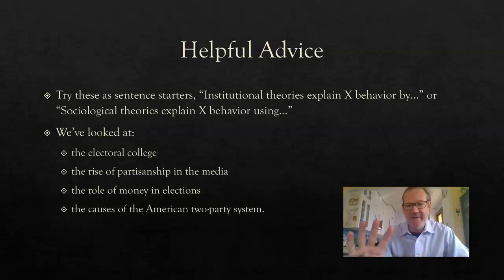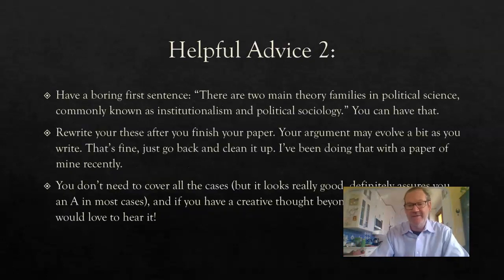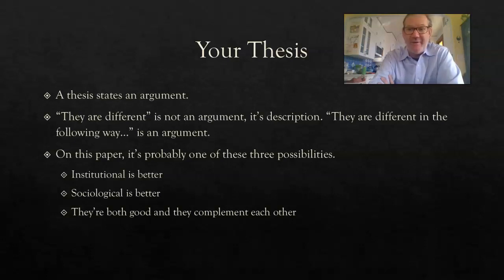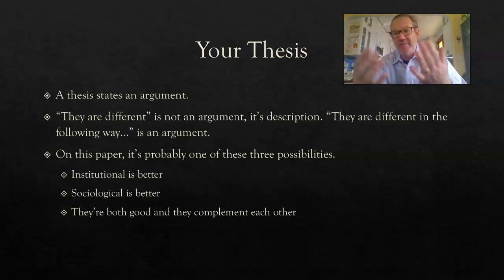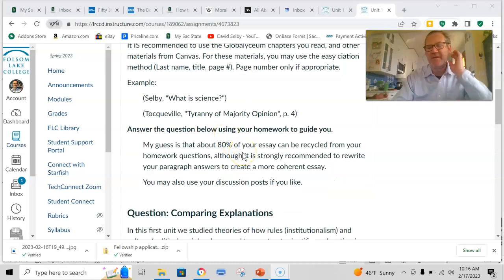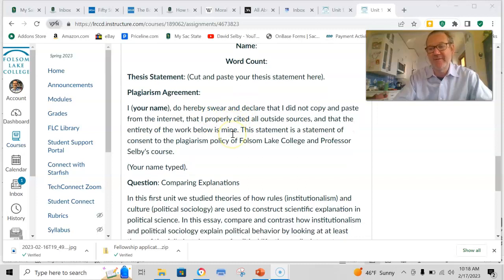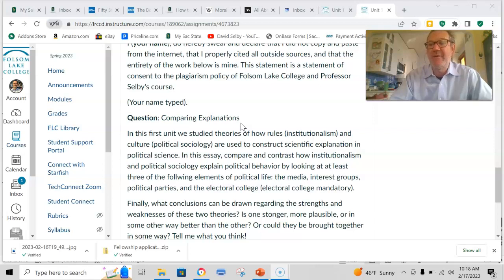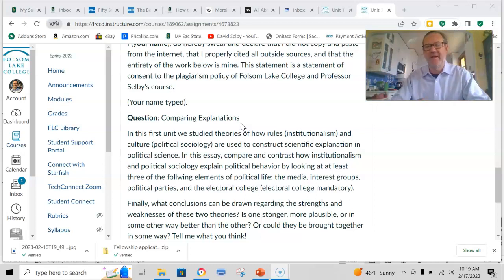Essay help Unit 1